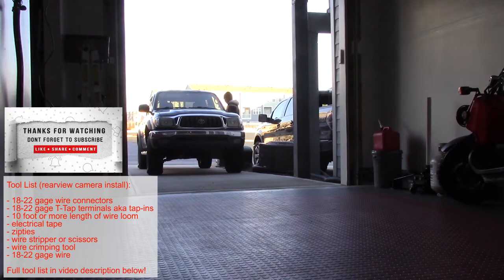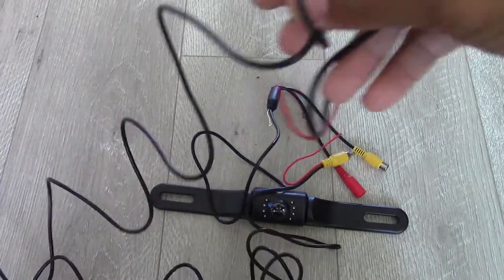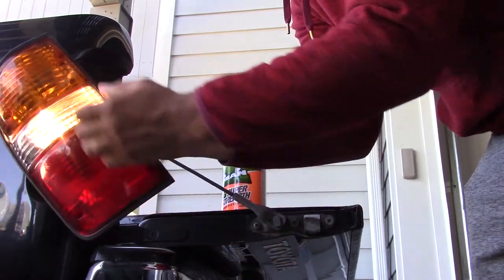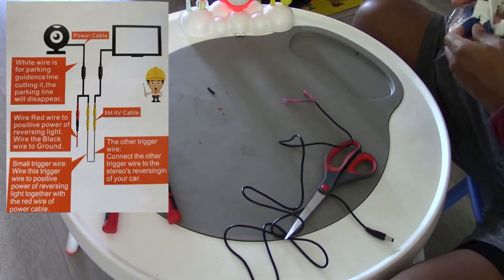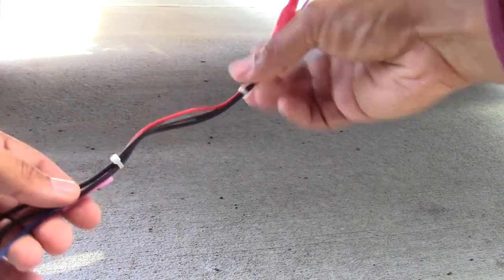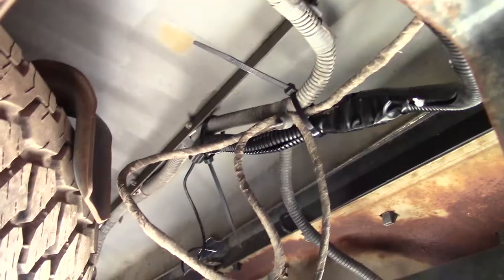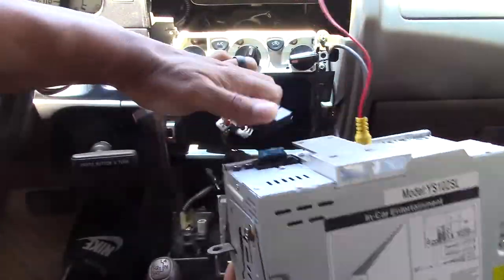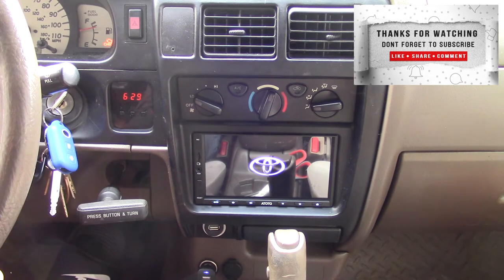REARVIEW Camera and Stereo Install | Part 2: Toyota Tacoma 4Runner T100 Tundra REARVIEW Camera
Tool List (center console panel removal):

- 10mm deep socket and socket wrench
- plastic trim removal tool (optional, but HELPFUL)
- telescoping magnet (optional)

Tool List (stereo headunit removal and install):

- car stereo harness (allows install to factory plugs w/o intrusive splicing)
- wire stripper or scissors
- wire crimping tool
- phillips head screwdriver
- socket set and wrench
- assortment of wire crimps (if you can not find harness similar to mine); 18 gage size for most of the wires, with the stereo ground and power cables being slightly larger
- telescoping magnet (optional)
- zipties (optional)
- electrical tape (optional)

Tool List (rearview camera install):
- 18-22 gage wire connectors
- 18-22 gage T-Tap terminals aka tap-ins
- 10 foot or more length of wire loom
- electrical tape
- zipties
- wire crimping tool
- 18-22 gage wire